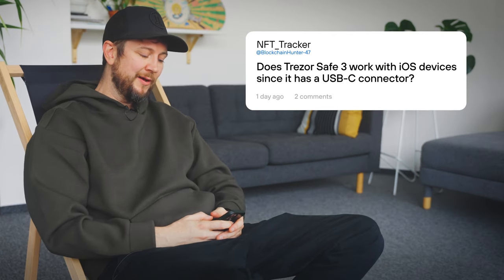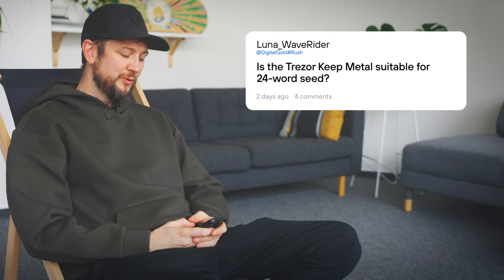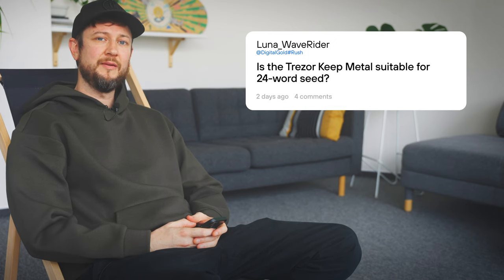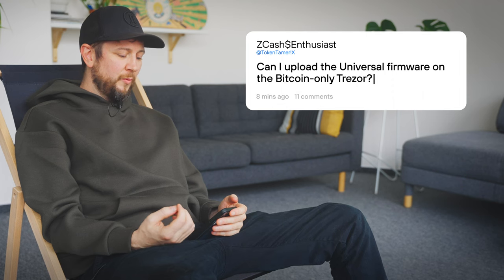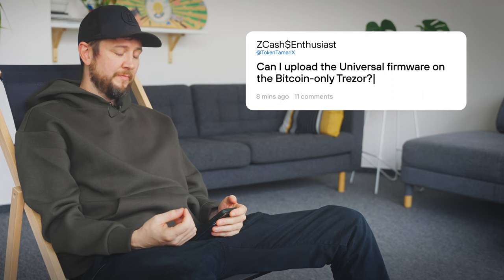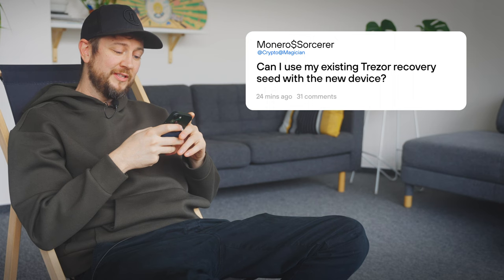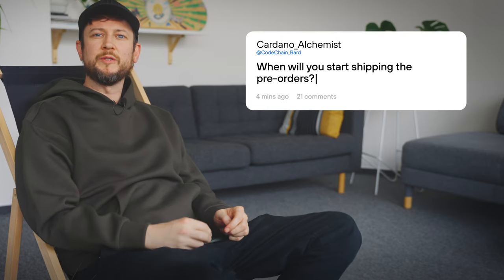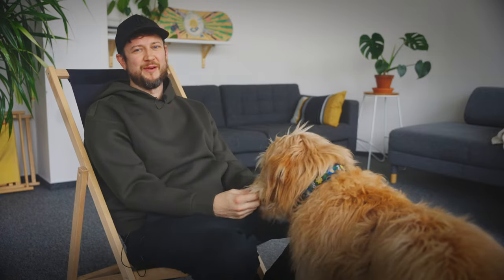Got Questions about new Trezor products? We've Got Answers💪 | Q&A Session🔒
Curious about new Trezor products? 🤔💡

You’re in the right place! Check out our Q&A Session with Grafton, who answers all your questions about our new product range. And even more!

List of questions with timestamps:
00:00 -  Intro
00:16 - Are there new features specific only to Trezor Safe 3?
00:33 - Why should I upgrade from the Trezor Model One?
00:54 - Does Trezor Safe 3 support a 24-word seed?
01:14 - Does Trezor Safe 3 work with iOS devices since it has a USB-C connector?
01:31 - Is the Trezor Keep Metal suitable for 24-word seed?
01:52 - What is the point of having a Bitcoin-only Trezor?
02:12 - Can I upload the Universal firmware on the Bitcoin-only Trezor?
02:27 - What makes Trezor Model T better than Trezor Safe 3?
02:47 - Can I use my existing Trezor recovery seed with the new device?
03:05 - When will you start shipping the pre-orders?